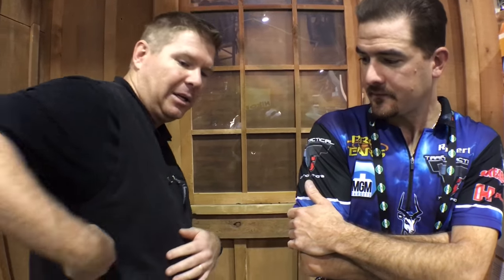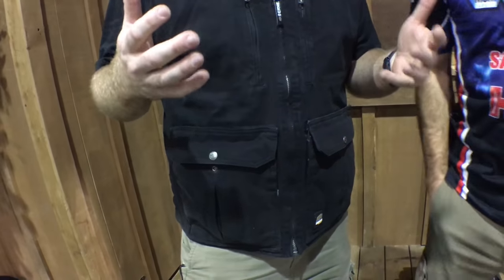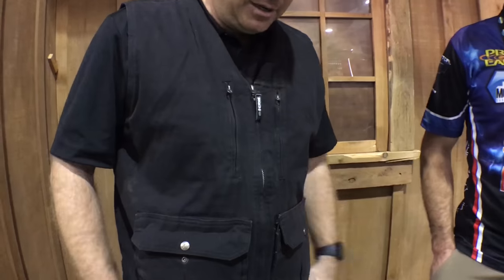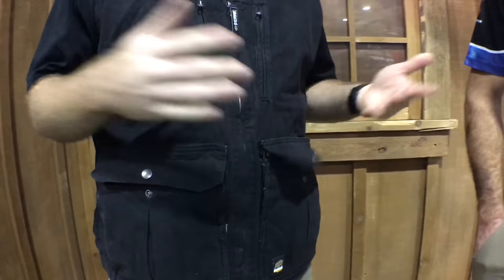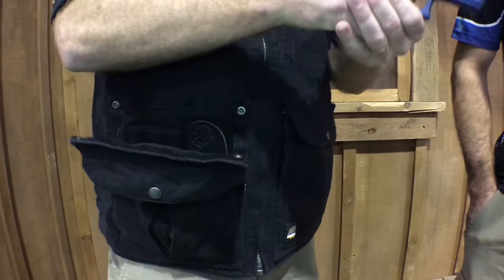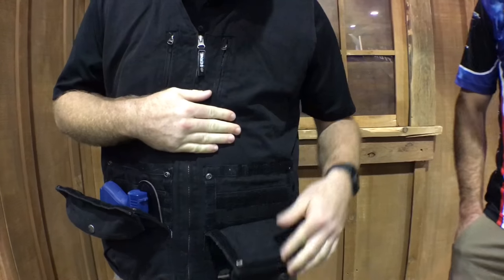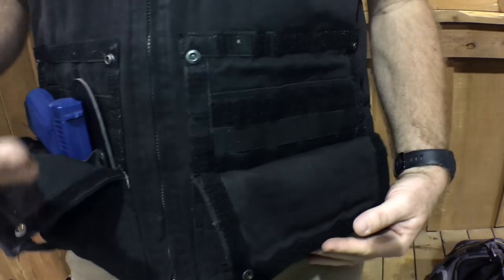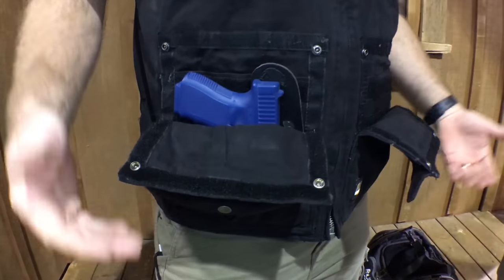Adder System The World's Fastest Concealed Carry Workwear SHOT Show 2017